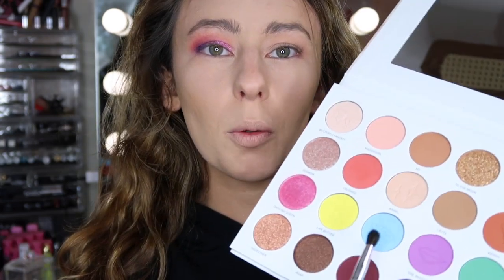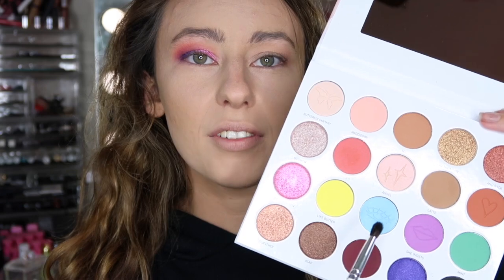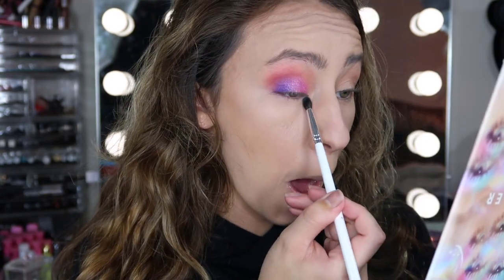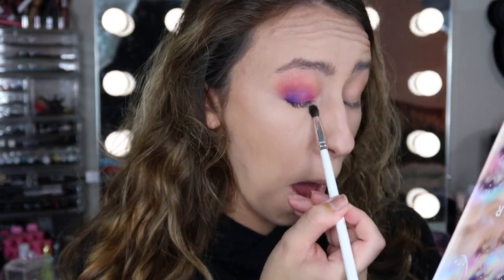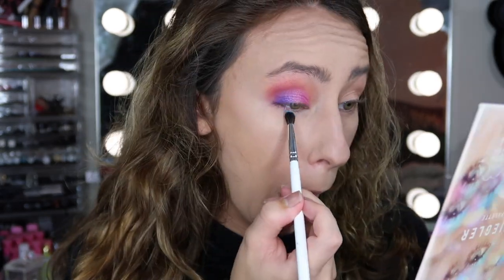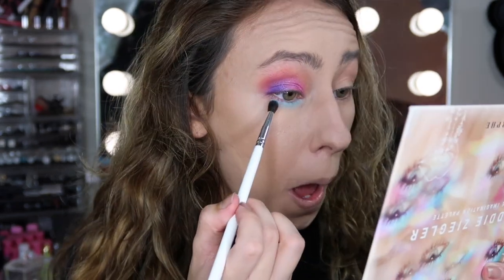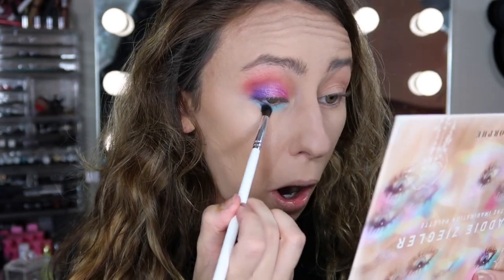MORPHE X MADDIE ZIEGLER THE IMAGINATION COLLECTION REVIEW!!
Hey Guys!!! Todays video is a review all about Maddie Zieglers collaboration with Morphe!!